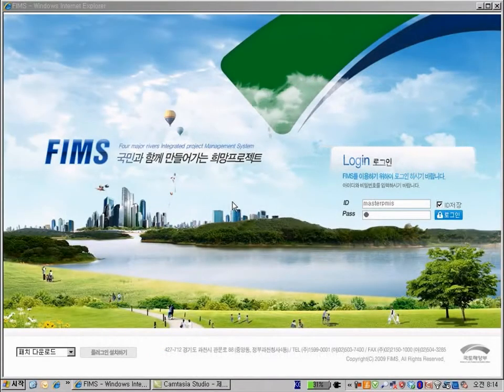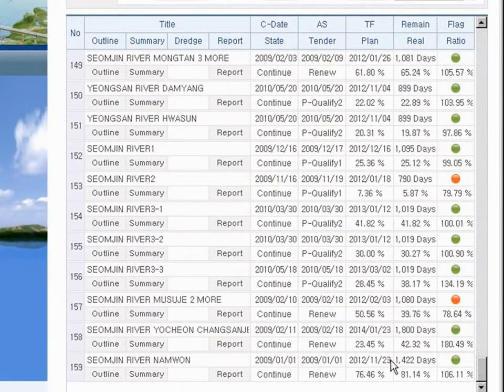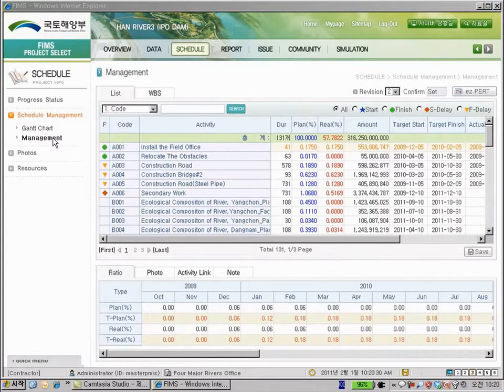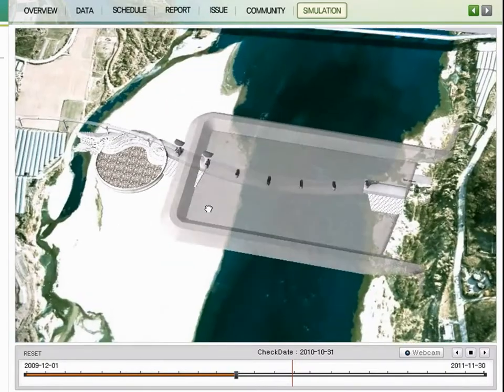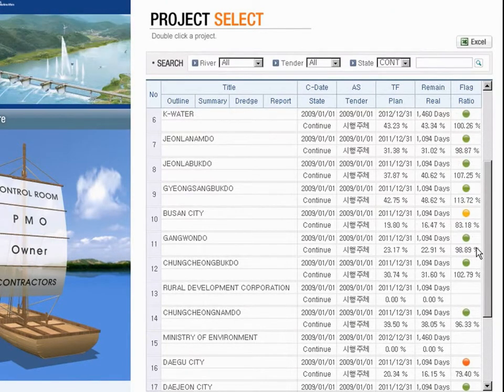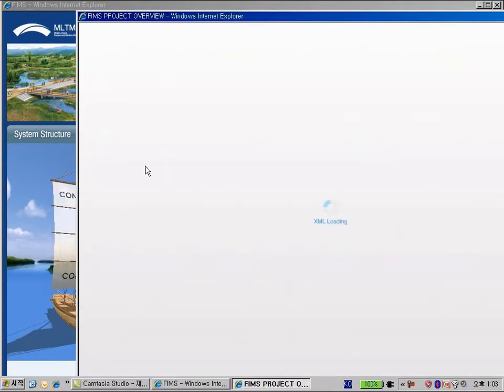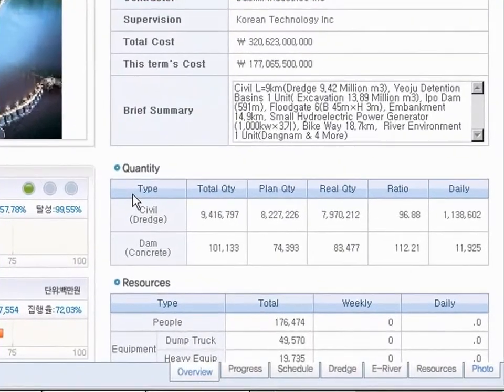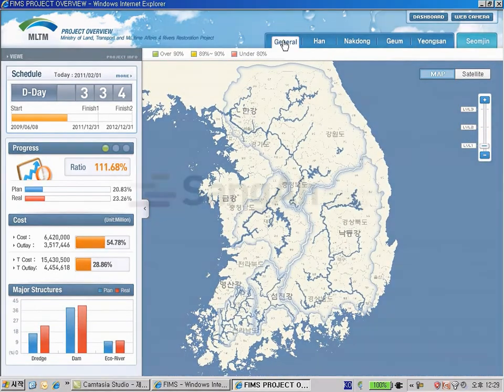PMIS / FIMS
It is a demonstration of FIMS, a Project Management Information System designed for the 4 Major Rivers Restoration Project in Korea.